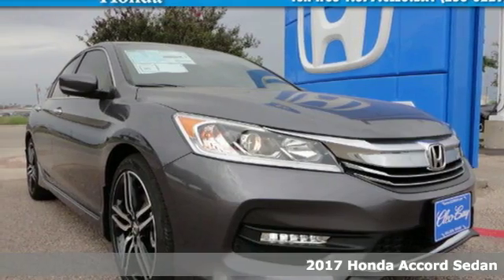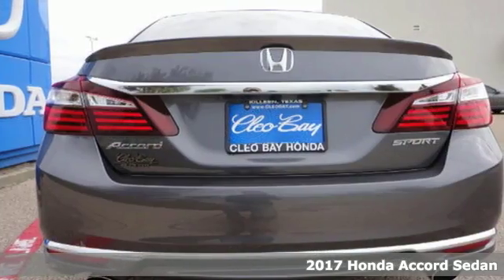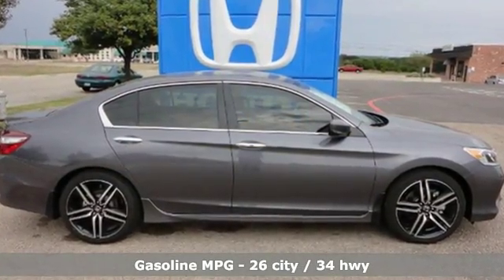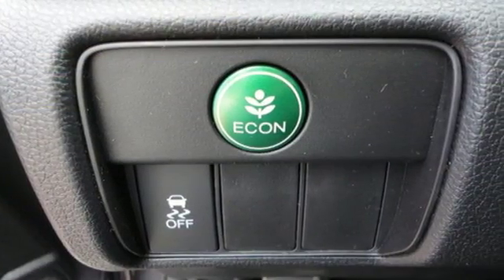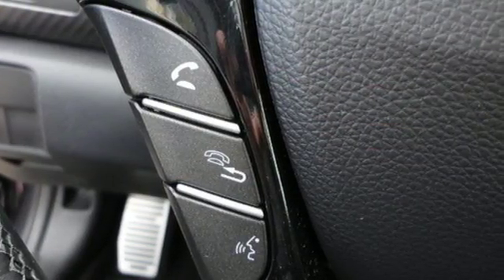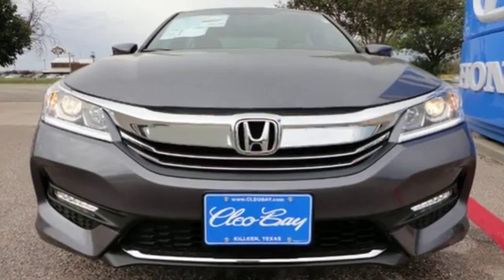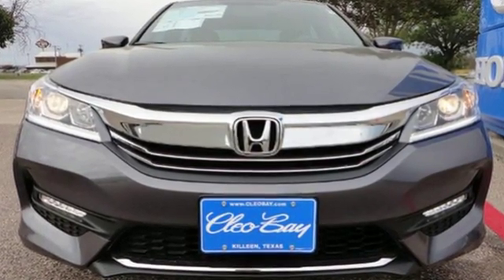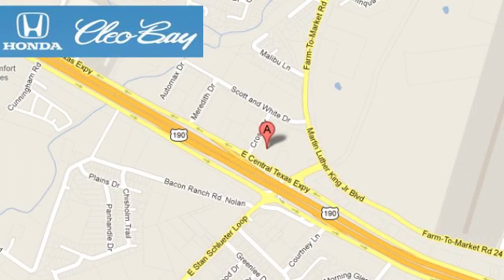2017 Honda Accord Killeen TX Austin, TX #70062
Year: 2017
Make: Honda
Model: Accord
Trim: Sport
Engine: 2.4L 4 cyls
Transmission: CVT (Continuously Variable)
Color: Modern Steel Metallic
Interior: Black w/Cloth Seat Trim
Stock #: 70062
VIN: 1HGCR2F5XHA233361

Address:
3907 E Cen-Tex Expy